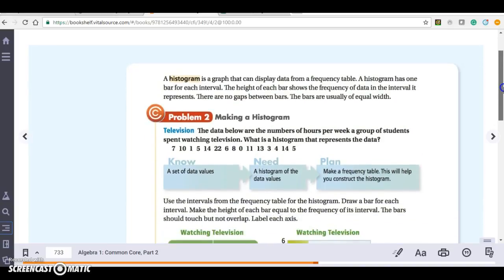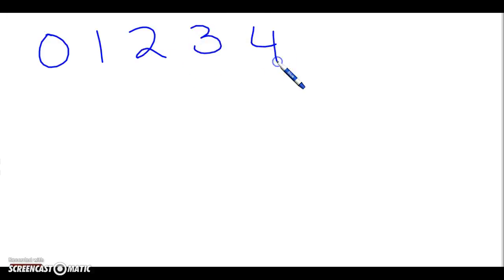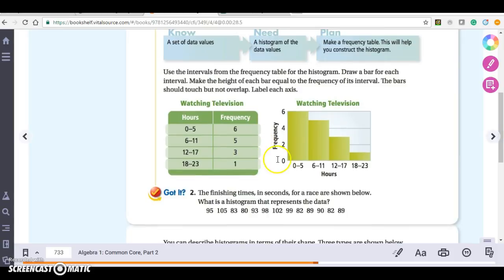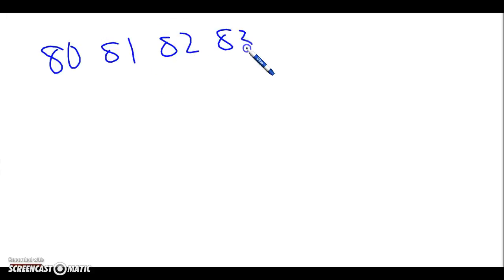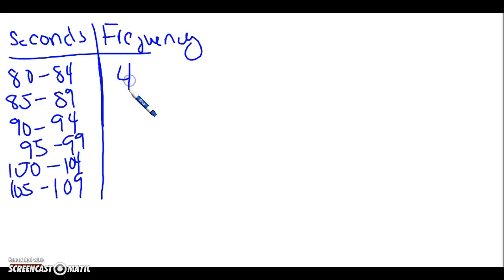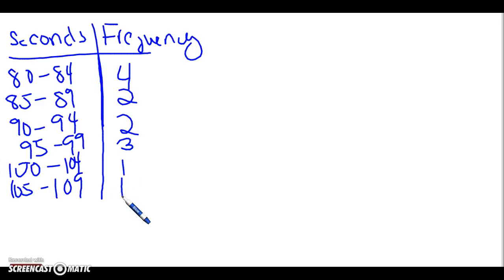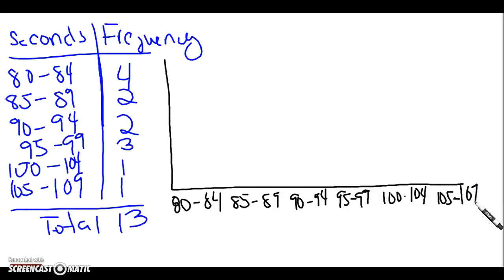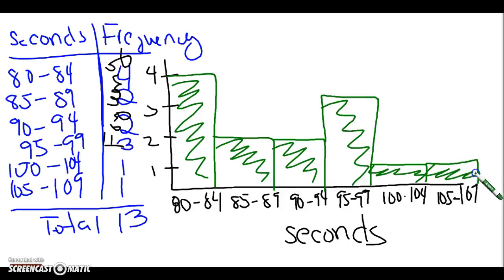Algebra 1 - Making a Histogram